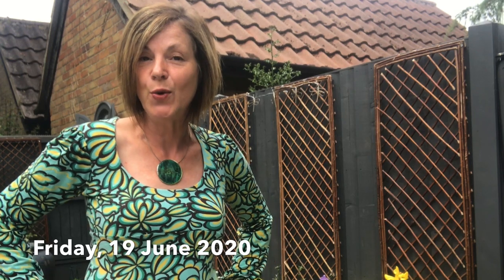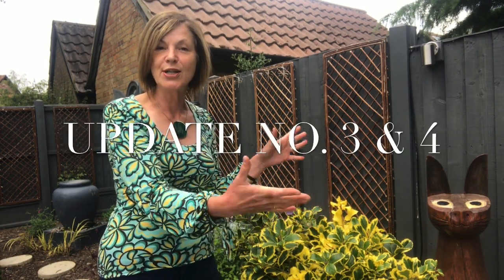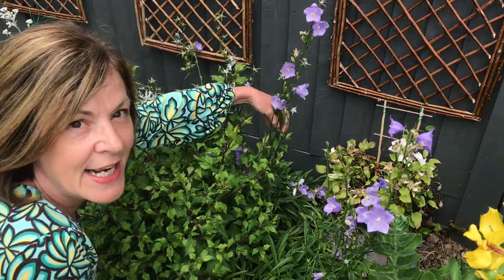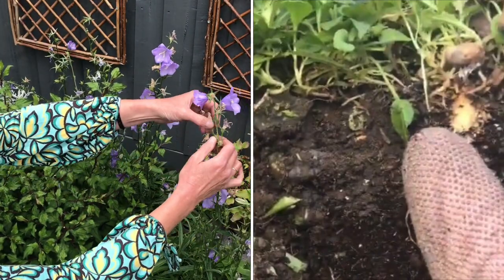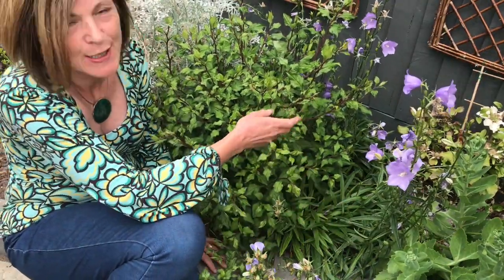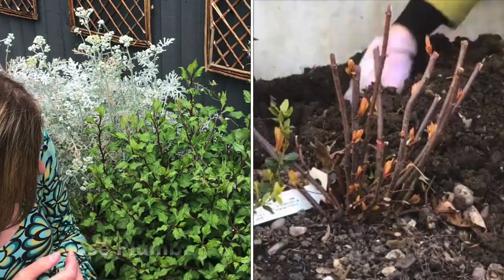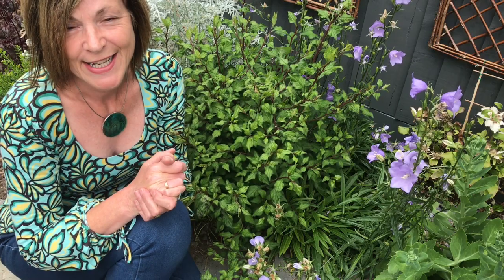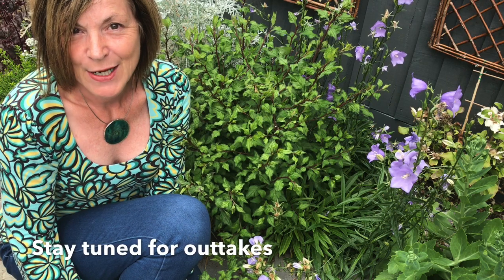Campanula & Chinese Plumbago Results // Did They Survive?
Day 3 of 3 looking back at jobs I tackled in Winter/Spring 2020.  I lifted, divided and moved Campanulas and drastically pruned my Chinese Plumbago for the first time ever and yes, not only did both survive, but they have thrived this Spring.  Just goes to show how tough plants are.  Well, we have had the whole season of Spring in an unprecedented (and hopefully never to be repeated) Lockdown.  We have been so lucky with the weather the whole time which has meant I’ve been able to spend so much time in my garden so amidst these strange and scary times I count myself fortunate to have been able to immerse myself in doing what I love and forget my troubles and worries about the future for at least some of the time.  I hope you are all well and I hope we will soon see happier and more normal times again very soon.

Until then, have fun in your gardens!